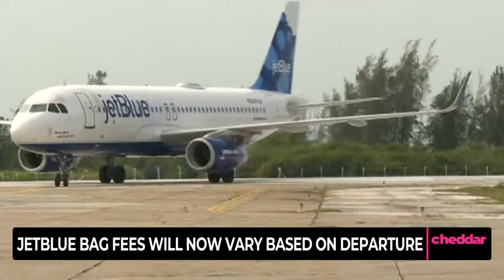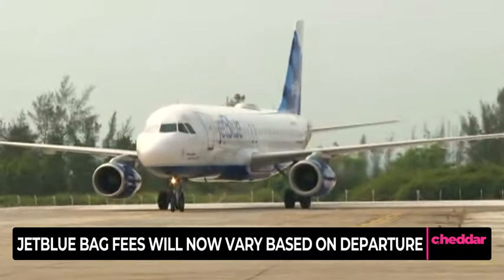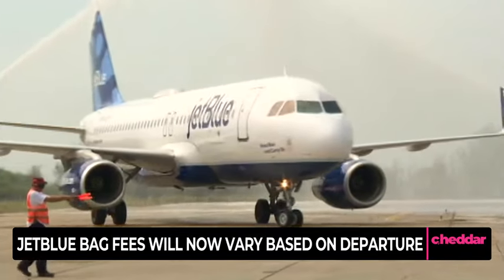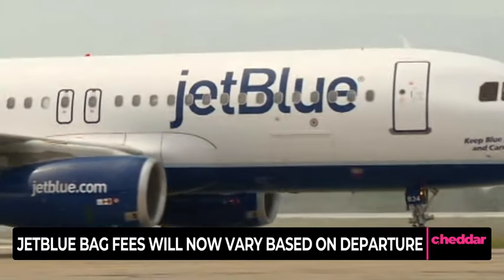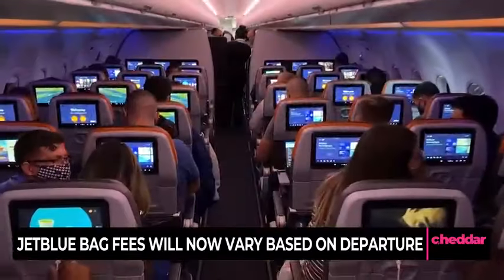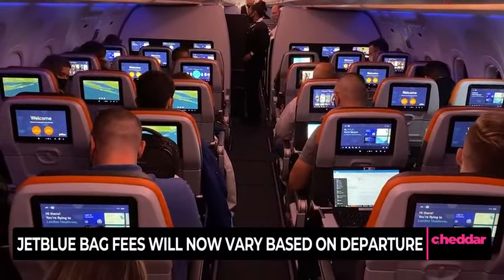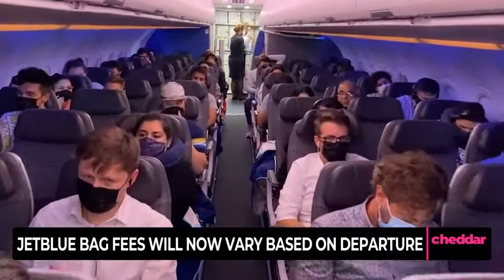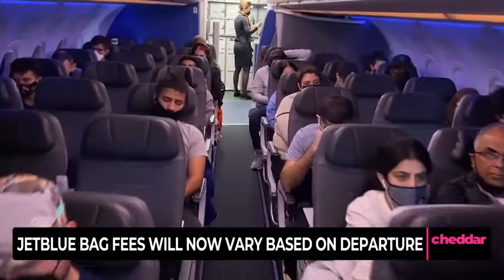JetBlue Bag Fees Will Now Vary Based on Departure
JetBlue is rolling out fees that will vary depending on the day you depart. The price of a first checked bag now ranges from $35 to $50 under a recently revealed fee structure. With prices ranging from $35 for off-peak dates to $40 for peak dates, JetBlue is offering flyers a $10 discount if they choose a checked bag when booking and 24 hours before check-in.